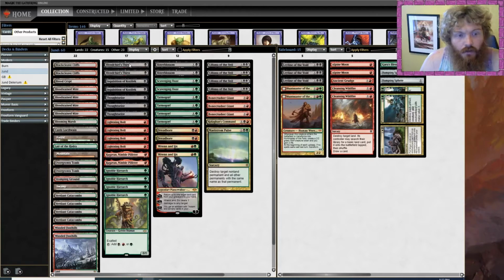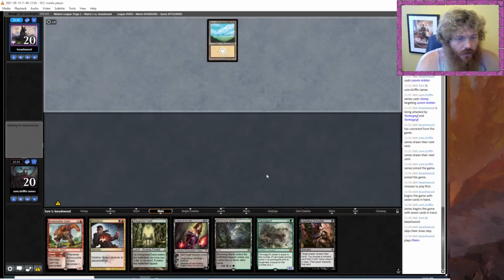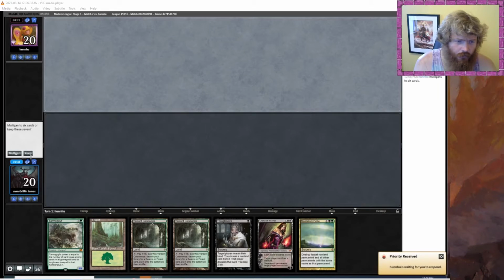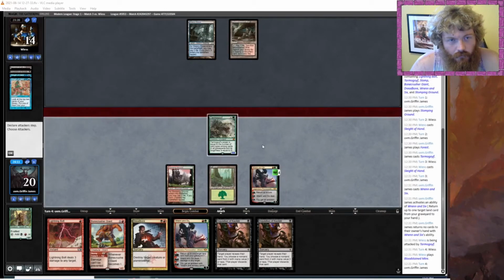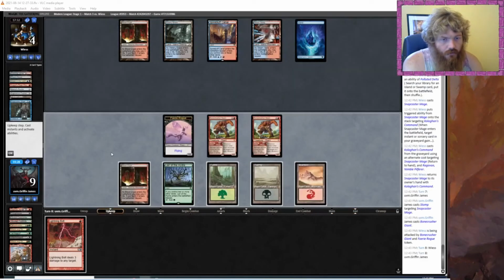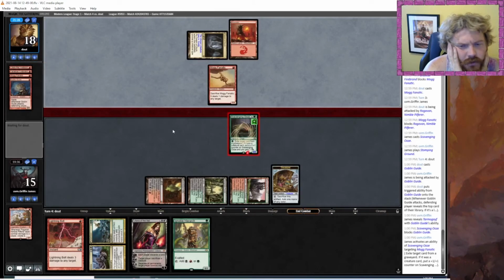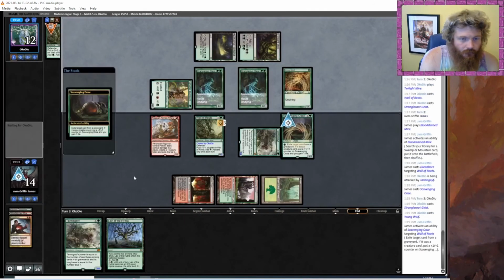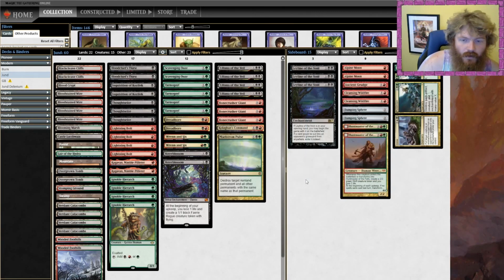Modern Jund 16 | Crushing Bones | Magic Online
Today we're tuning the Jund deck to fight the Modern metagame. One big inclusion is Bonecrusher Giant, a card that's been too slow for the deck in the past but is versatile, punishing, and generates value. Hard to argue with that.